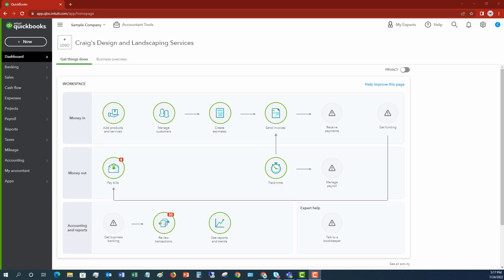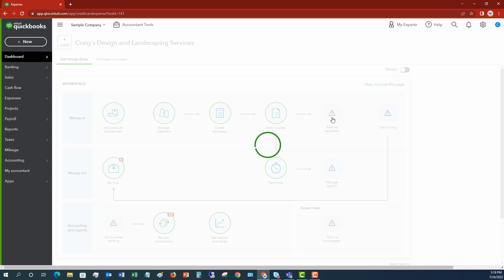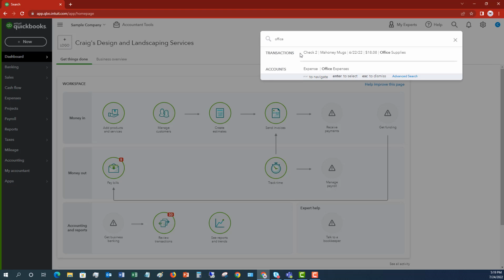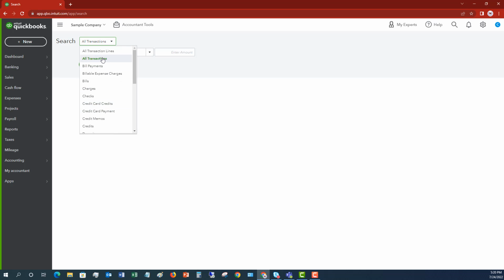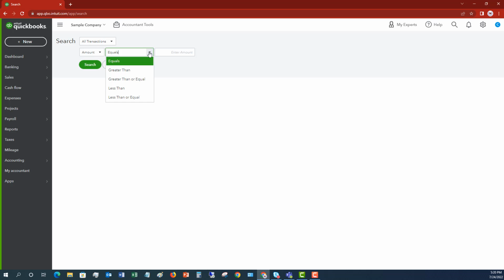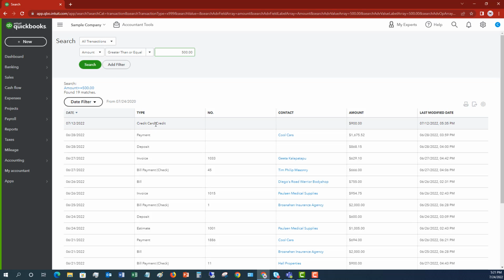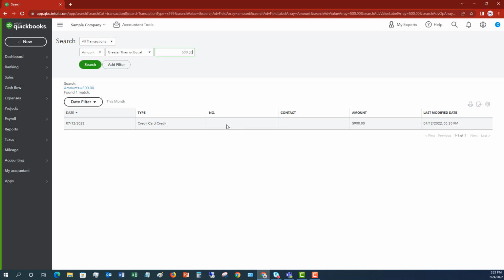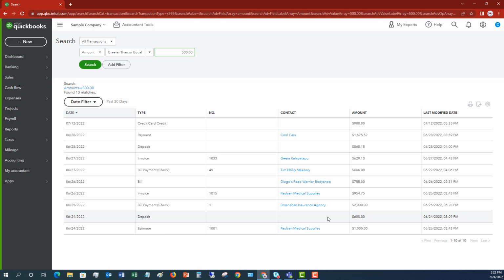How to Search in Quickbooks Online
- How to search in Quickbooks Online.  Ever needing to find that elusive transaction you know you entered but don't remember where?  You may know that it was an invoice?  Maybe the dollar amount?  Maybe something else, but you just don't know how to search in Quickbooks Online?

This video, how to search in Quickbooks Online, walks you through the steps to easily find those transactions.  I walk you through the basic search function as well as the advanced search function.  Once you know how to search in Quickbooks online, quickly finding what you need becomes a breeze!